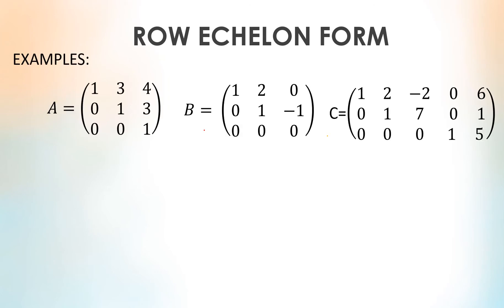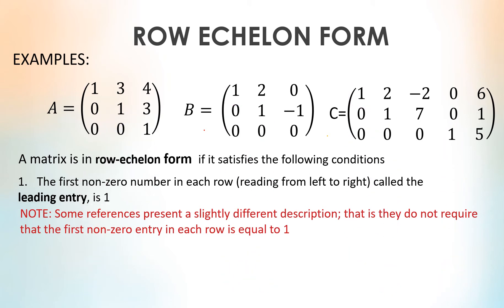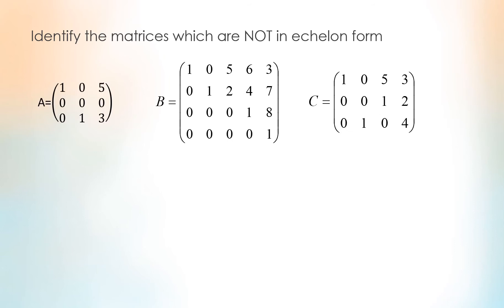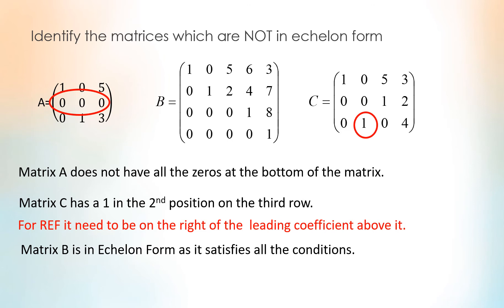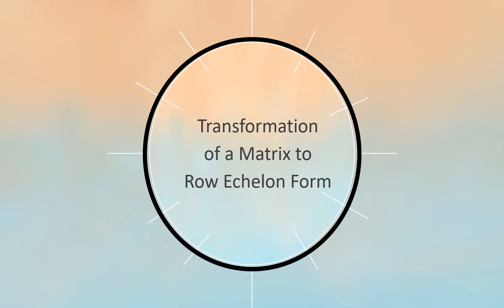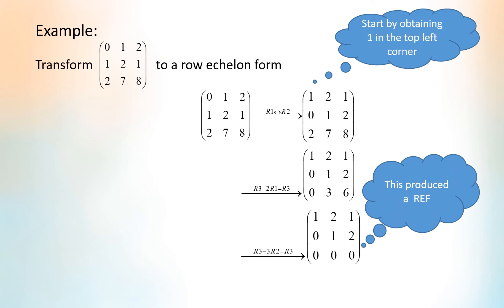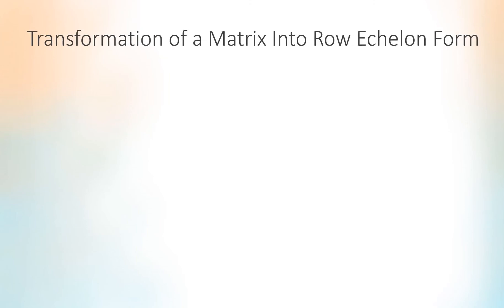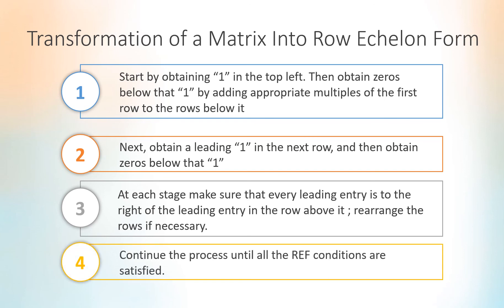MATRICES: Row Echelon Form Matrices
Matrices in Row Echelon Form is a subtopic of MATRICES in the Semester 1 STPM Mathematics M syllabus. I am sharing this video to guide students on how to identify the form of row echelon matrices and also how to reduce a matrix into row echelon form. Examples given in the video are easy to comprehend. However, students must master the skills of elementary rows operations since it will be used in the process of reducing into row echelon form. In the video, i have shared a tip to make the process easy. i.e start by making the element in the first row and first column equal to "1" so that the zeros below the leading entry 1 can be easily obtained. Be very careful in the mathematical computation to ensure the correct row echelon form will be obtained.

This row echelon form matrices will later be used in solving a system of linear equations. Sharing the link to watch

Semester1-Chapter3:Matrices

for more lesson videos.